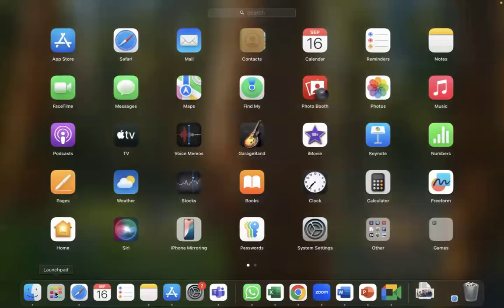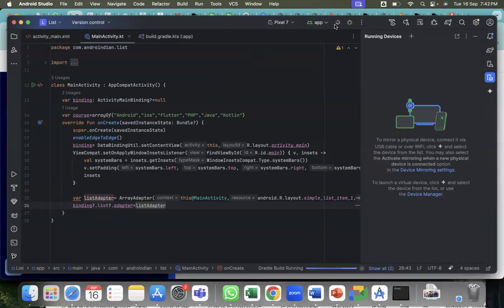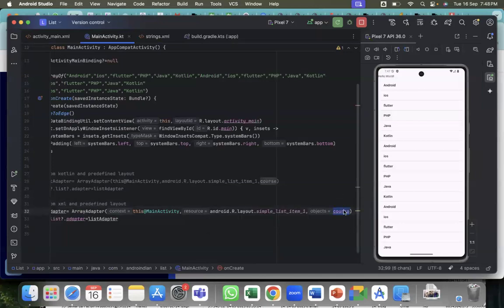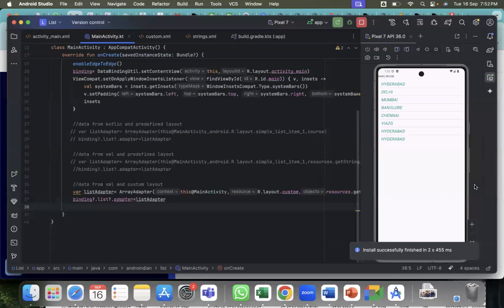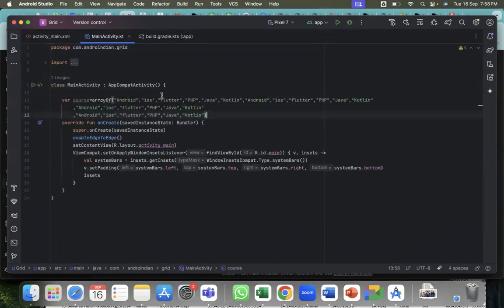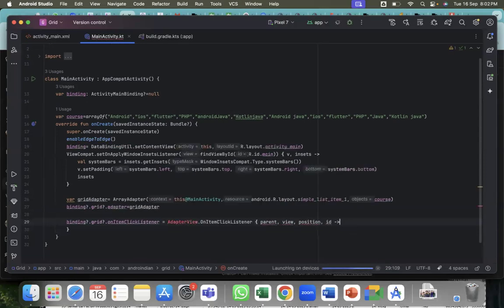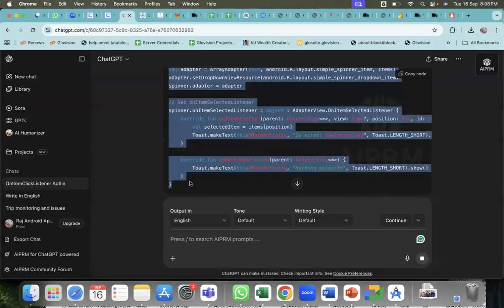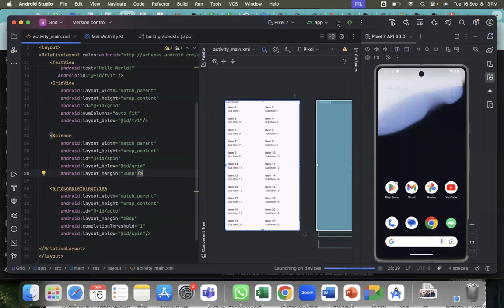Android 16.14- List Grid Spinner Autocomplete Android with AI | Android Tutorials | AndroIndian